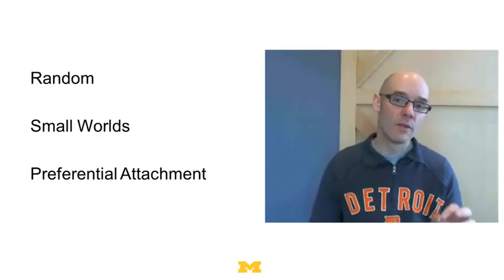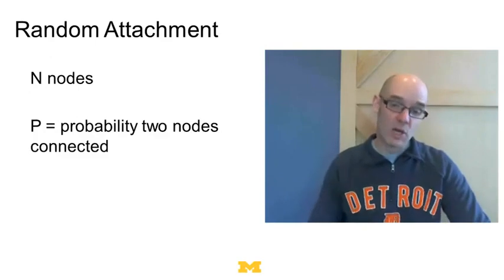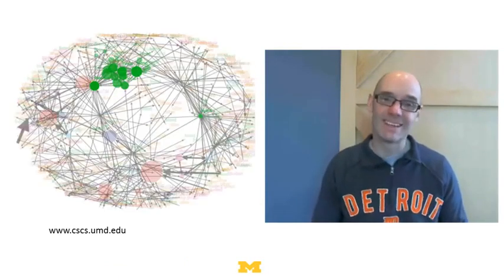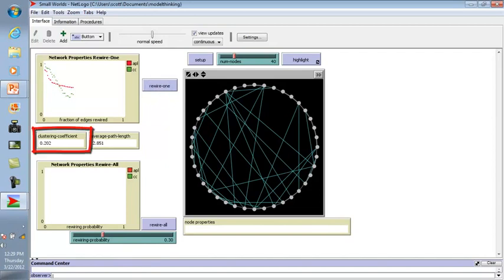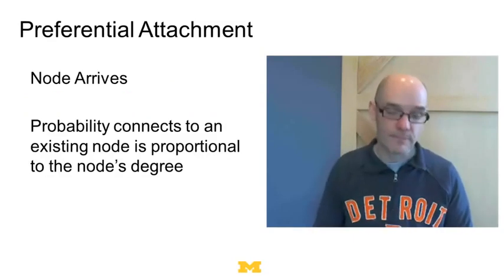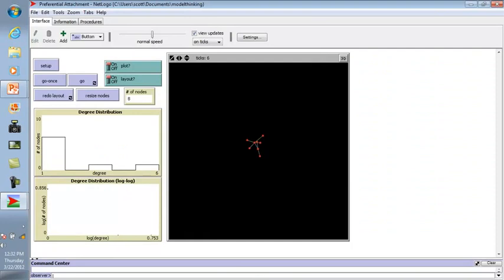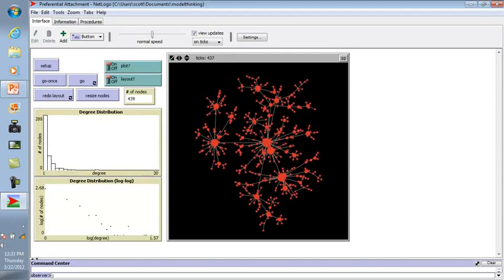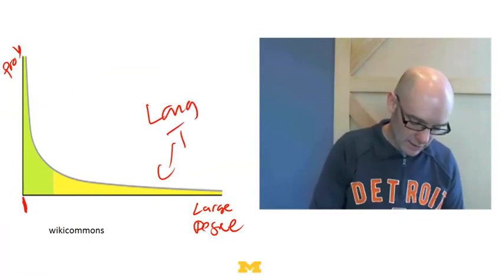Model Thinking - Strategies || 03 14 3 The Logic of Network Formation 10 03